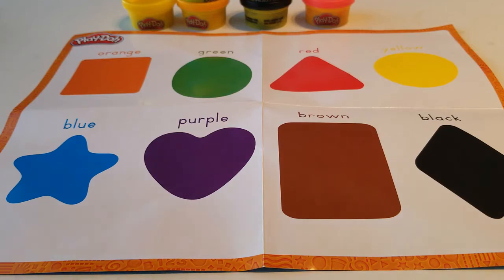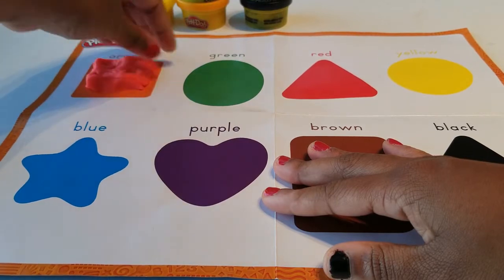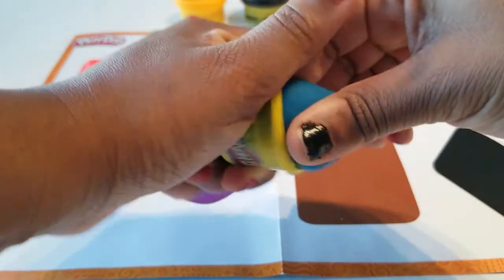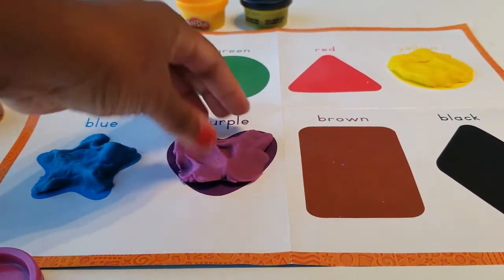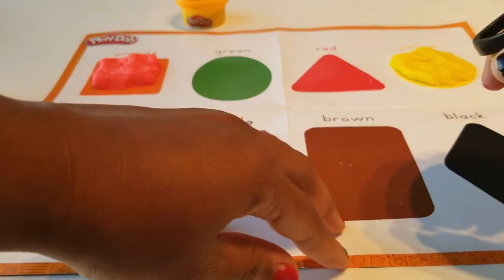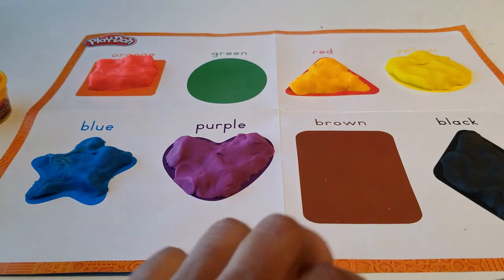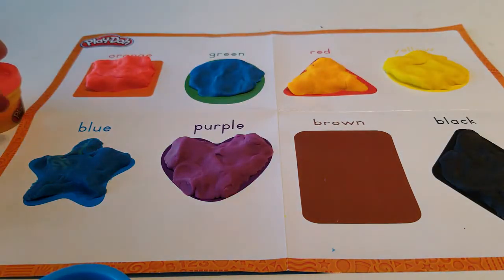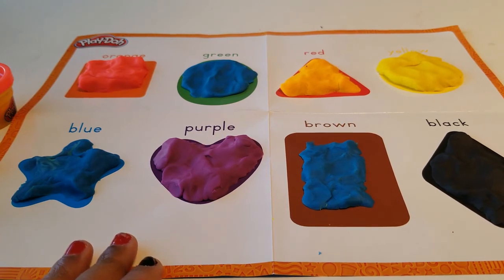Learn Shapes and Colors with Play-Doh| How to Teach Children Colors and Shapes| Fine Motor Skills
Hello Teacher Made Friends!

Watch me play with Play-Doh in this video as I go over one of my favorite products that can be used at home or school to teach children the colors and shapes. This activity is also great for growing children's fine motor skills.